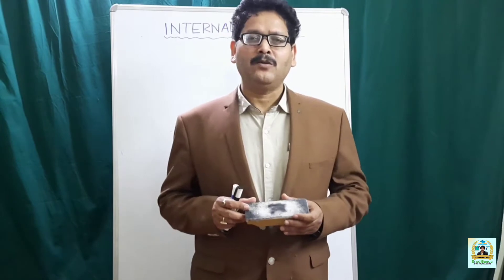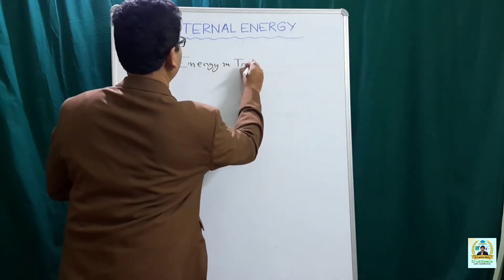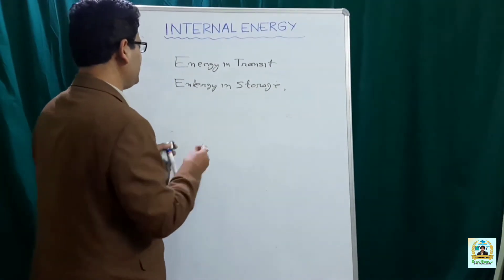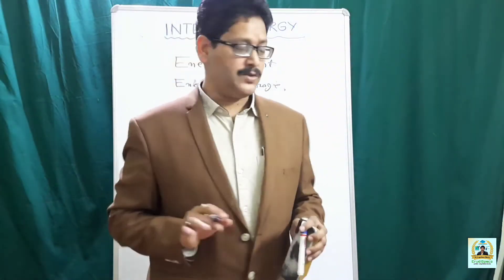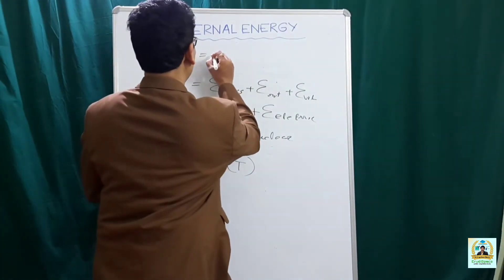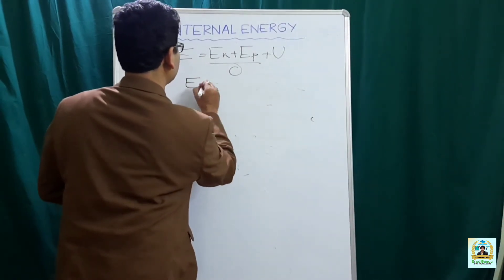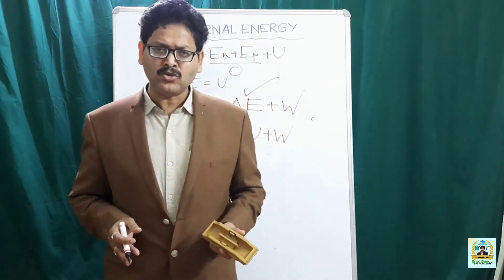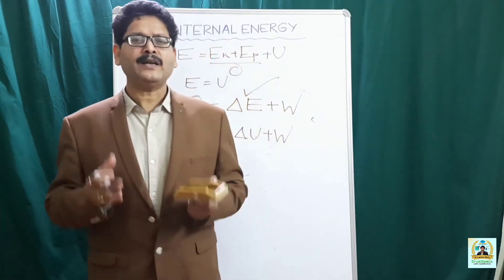Internal Energy and Stored Energy by Dr. S D mohanty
This video explains the internal energy in details. It also gives the reason why the internal energy is always represented in terms of change in internal energy.